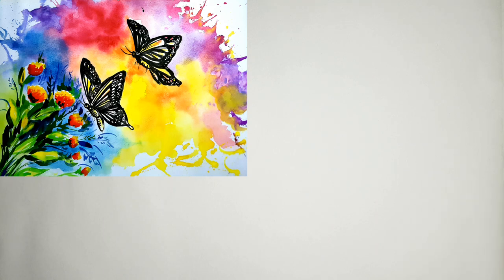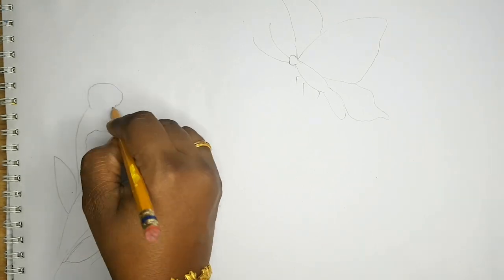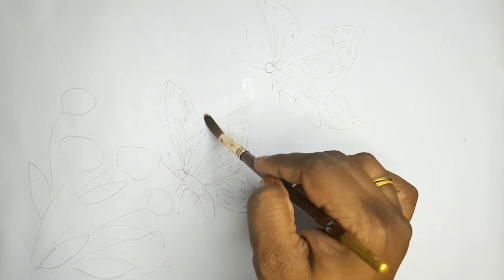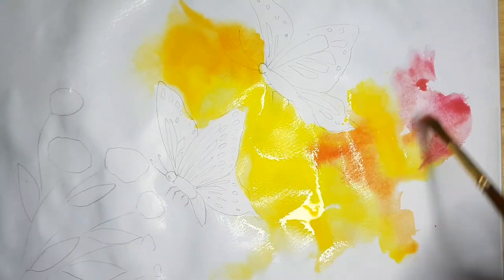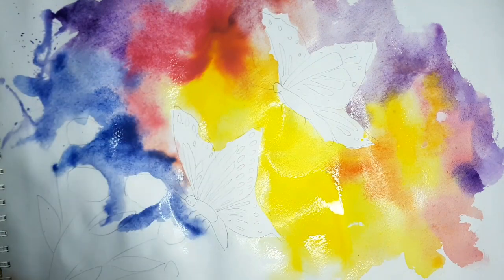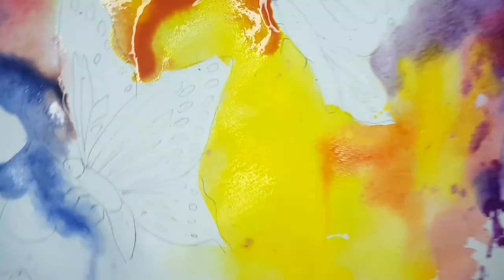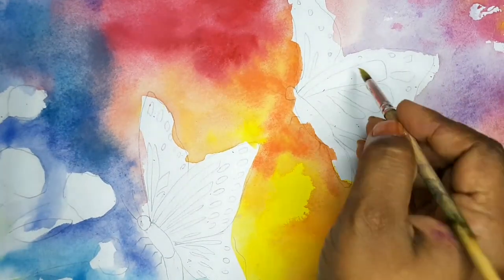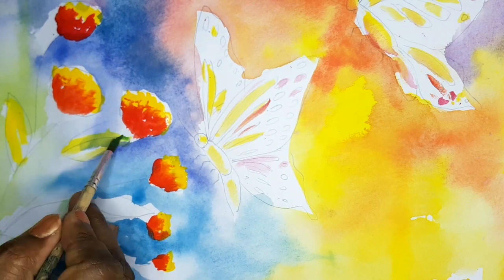How to draw Butterflies in watercolour Abstract painting method || ResmisalilArts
In this video you will be learning how to draw  Butterflies in watercolour in Abstract painting method using Fabercastel watercolour paint.